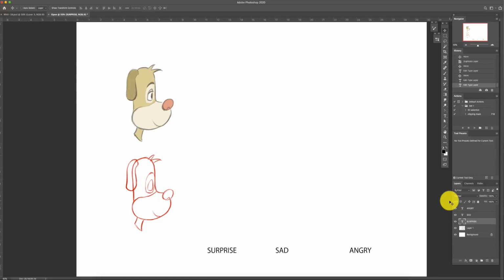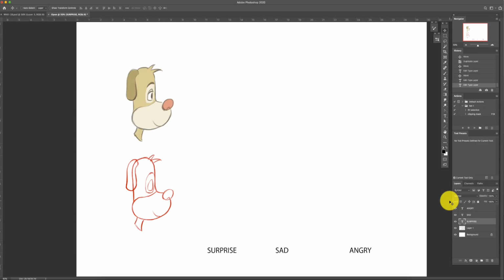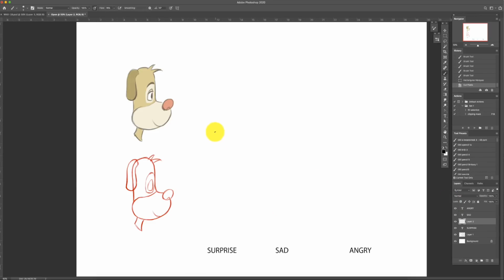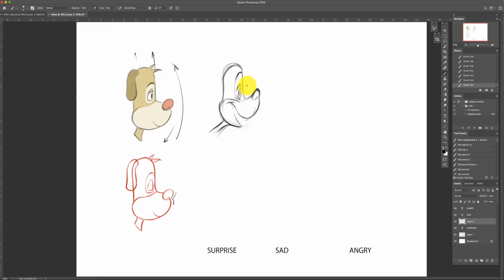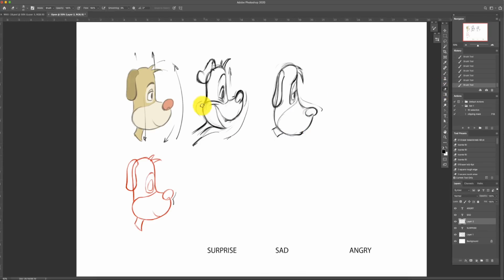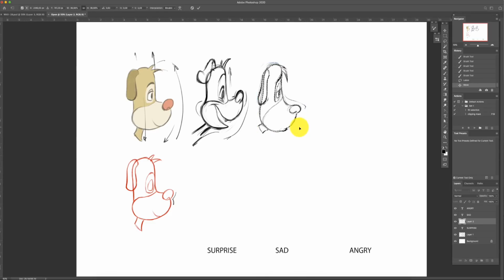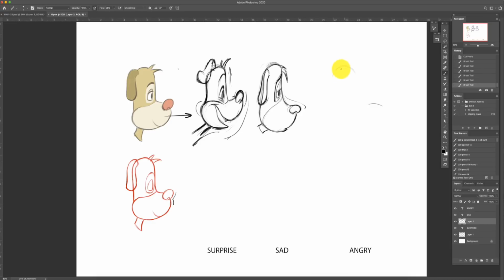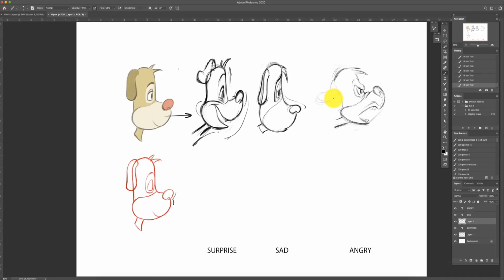Wouter Tulp's "Squash and Stretch" Technique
In this video, Schoolism instructor, Wouter Tulp, provides a 20-minute tutorial showing you how to use the "squash and stretch" technique to convey different character facial expressions. Wouter goes into detail discussing how changing simple shapes into more pushed shapes can help to emphasize a character's reactions, feelings, and emotions to be able to tell a story as clearly as possible.

If you're interested in more tutorials like this, check out "Expressive Characters with Wouter Tulp", "Conceptual Characters with Wouter Tulp", and "Digital Painting Workout with Wouter Tulp" only

Get access to ALL 35+ Art Courses with a Schoolism Subscription!⁠
✅ Designing with Color and Light
✅ Environment Design
✅ Pictorial Composition
✅ Landscape Sketching in Watercolor and Gouache
✅ Drawing Portraits in Charcoal
✅ Color and Light Workout
✅ Digital Painting with Bobby Chiu
✅ Sculpting with Andrea Blasich
✅ Procreate with Nikolai Lockertsen
✅ Deconstructed: Drawing People with Viktor Kalvachev
✅ Painting Sci-Fi from Start to Finish with Craig Mullins
✅ Conceptual Characters with Wouter Tulp
✅ Story-Driven Illustrations with Djamila Knopf
✅ Environment and Light with John Burton
✅ Introduction to Visual Development with Victoria Ying
✅ Understanding Textures with Jonathan Hardesty
✅ Digital Painting with Craig Mullins
✅ Watercolor Fundamentals with Gonzalo Carcamo
✅ Expressive Characters with Wouter Tulp
✅ Introduction to ZBrush with Justin Goby Fields
✅ Realistic Portraits with Jason Seiler
✅ Essentials of Realism with Jonathan Hardesty
✅ Creature Anatomy with Terryl Whitlatch
✅ Painting with Light and Color with Dice Tsutsumi and Robert Kondo
✅ Lighting for Story and Concept Art with Sam Nielson
✅ Characters for Animated Film with Daniel Arriaga
✅ Drawing Fundamentals with Thomas Fluharty
✅ Gesture Drawing with Alex Woo
✅ Storyboarding with Kris Pearn
✅ The Art of Caricature with Jason Seiler
✅ Oil Painting with Thomas Fluharty
✅ Fundamentals of Lighting with Sam Nielson
✅ Faery Workout with Iris Compiet
✅ Digital Painting Workout with Wouter Tulp
✅ Drawing Workout with Iain McCaig
Access ALL 35+ Art Courses with a Schoolism Subscription